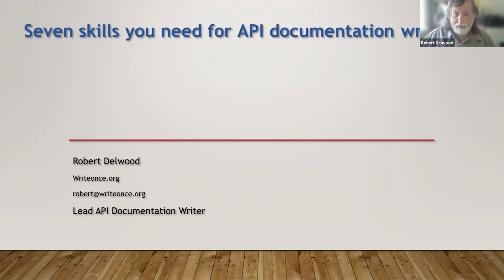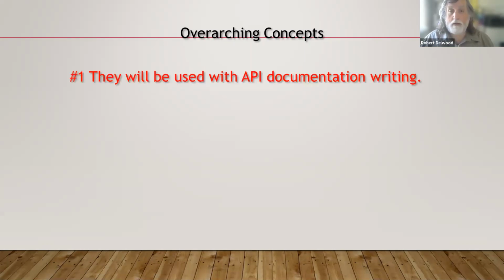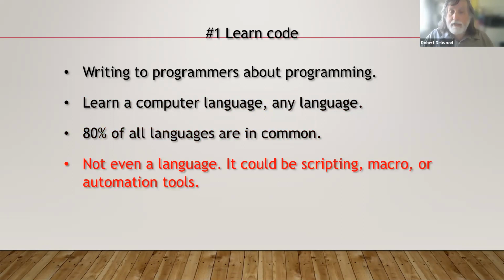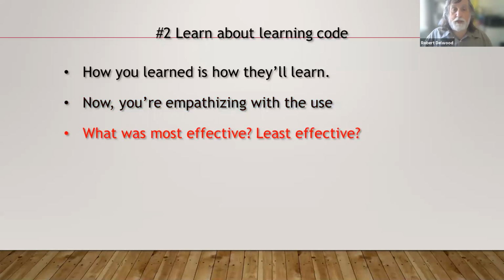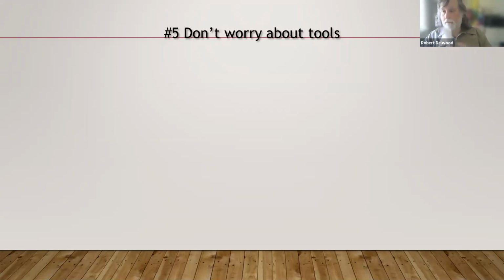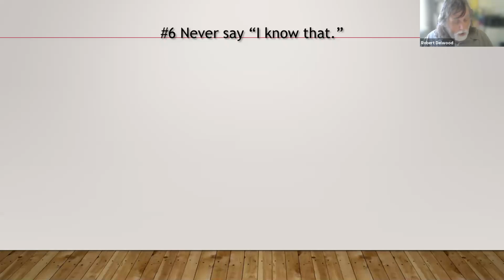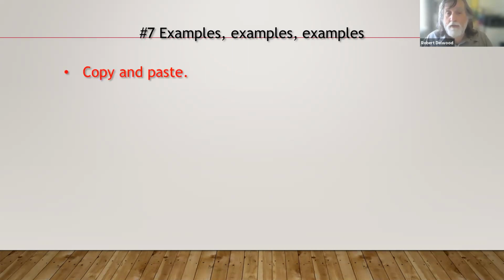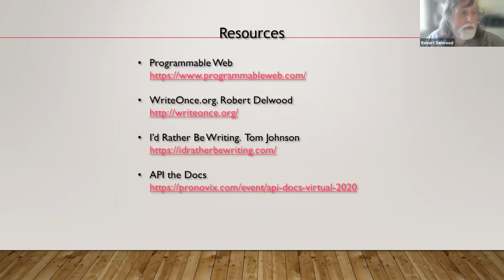Seven Skills You Need For API Documentation Writing – Robert Delwood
Getting started in API documentation may seem difficult. However, there are seven basic skills that you can start using now that applies to API documentation writing. Using any one of these, and each is just a good practice on its own, will help later if you want to migrate to API documentation. The API economy, the trend for companies transitioning to a Web presence instead of brick and mortar store, is gaining speed exponentially. This requires developers creating API suites. Hand in hand with that is the need for API documentation. Documentation becomes more important since the APIs have no discoverable interface. To use APIs, developers must be told everything about the them. In a very real way, the documentation is the product.